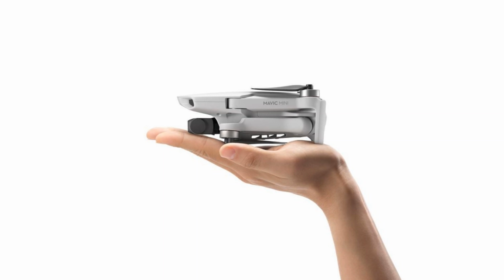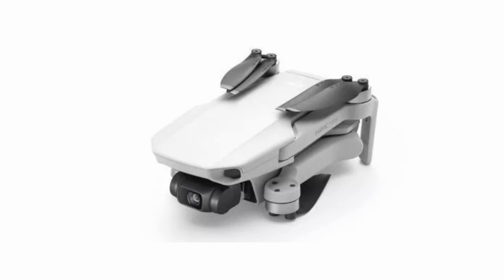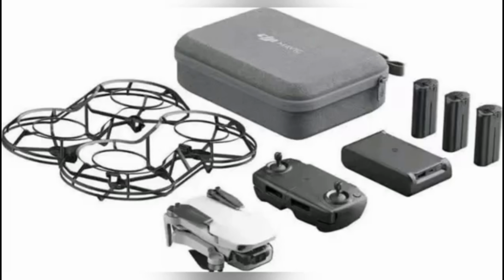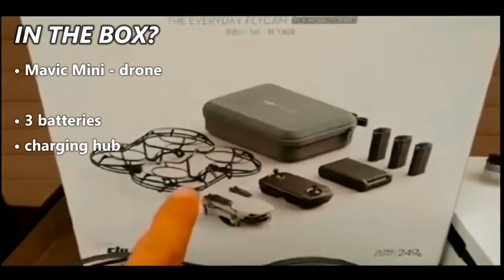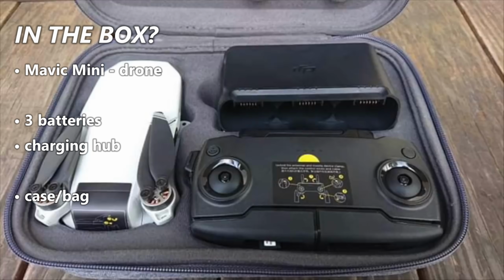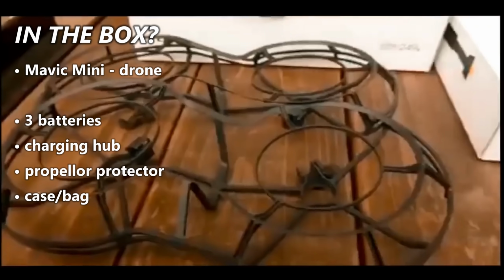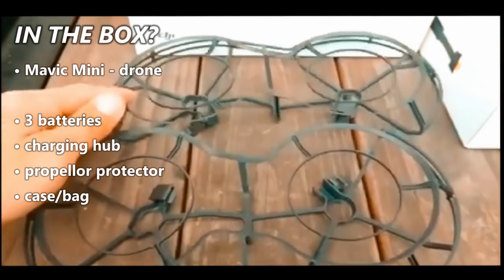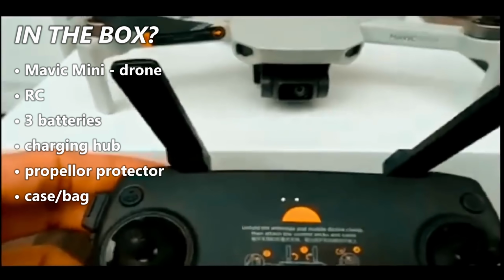DJI MAVIC MINI | FINAL LEAKS | What we really expect tomorrow!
Sony a6400
Sigma 16mm F/1.4 lens
Rode Wireless Go